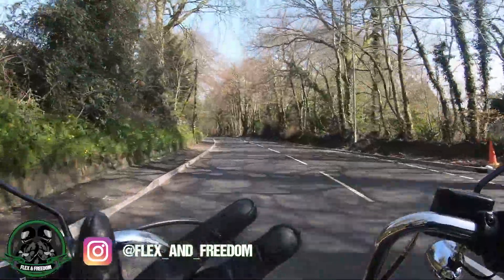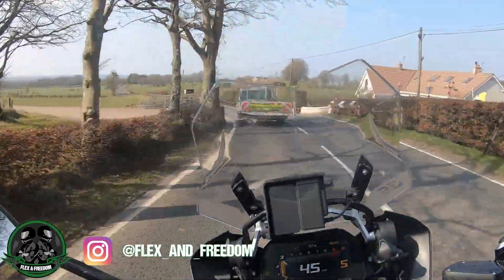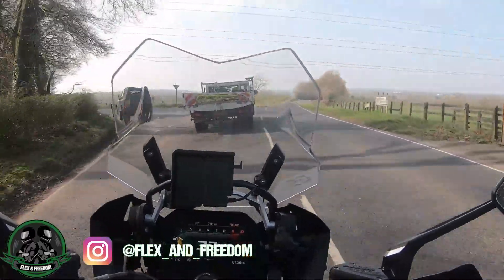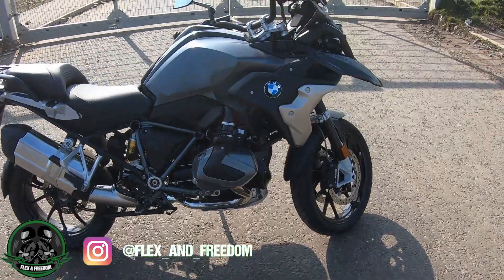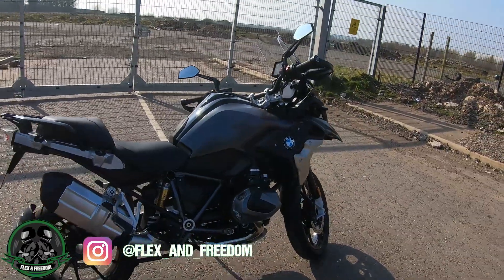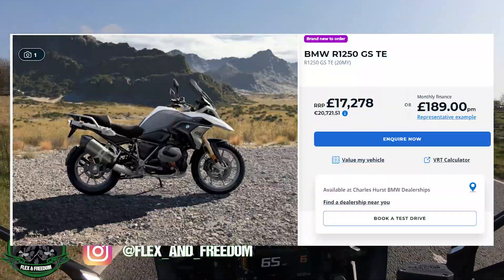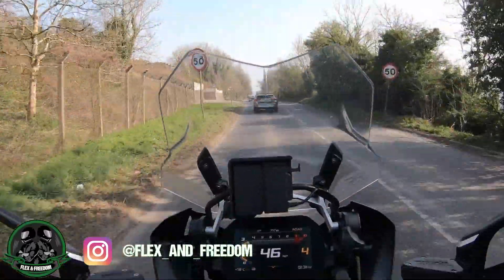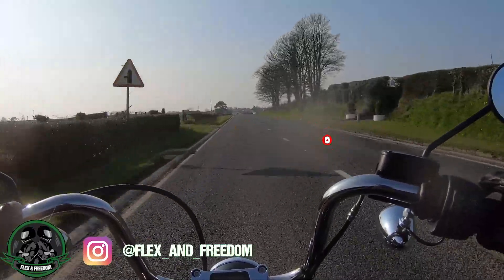2022 BMW GS 1250 TE TRIPLE BLACK - TEST RIDE AND REVIEW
John takes the brand new 2022 BMW GS1250 TE in Triple Black for a test ride.

0:00 Intro
0:25 On board
4:36 Walk round
5:20 Walk round impressions
8:28 Final thoughts and return trip

We are both huge fans of this bike so naturally we were very excited for this one!